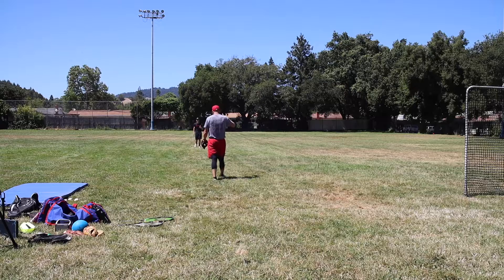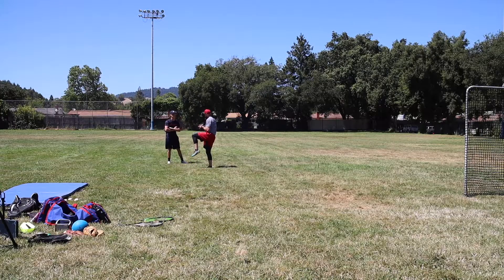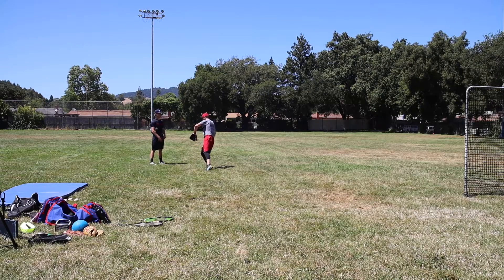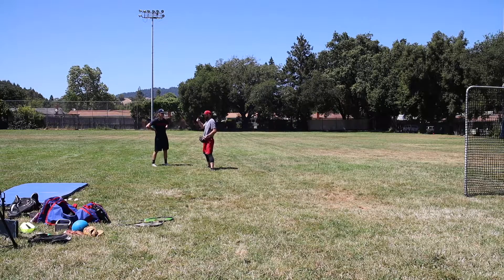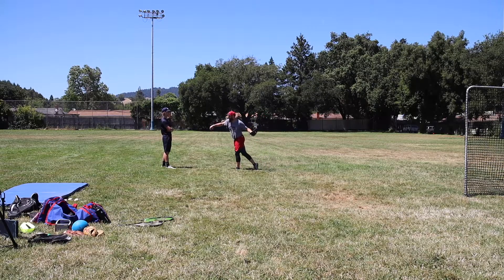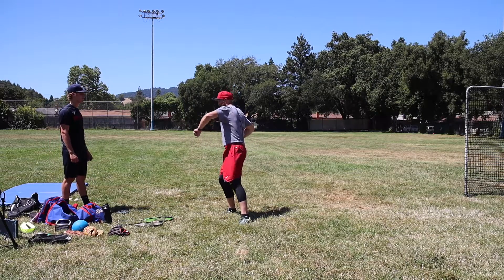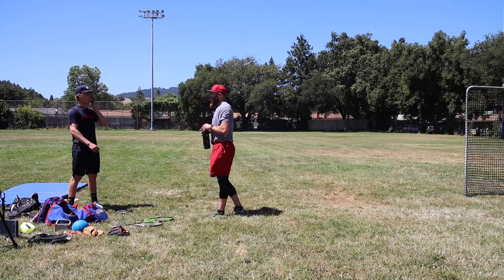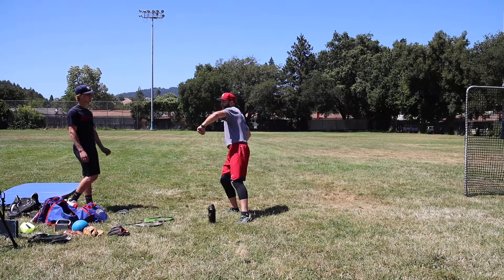Slow Leg Lift Tempo = Hand Disconnection - Pitching Lessons | ROBBY ROWLAND